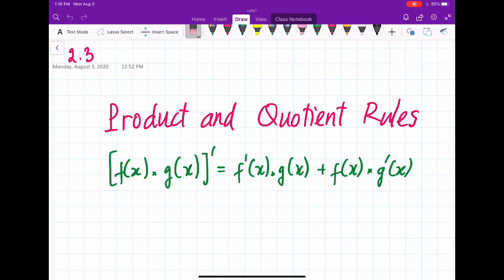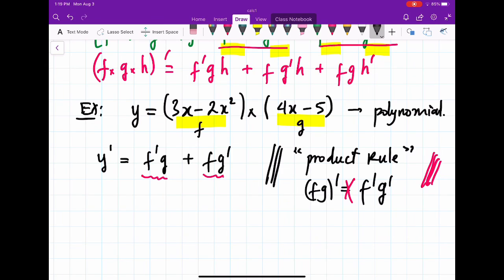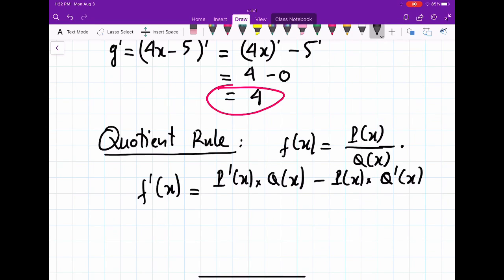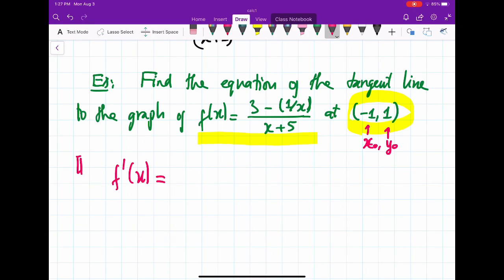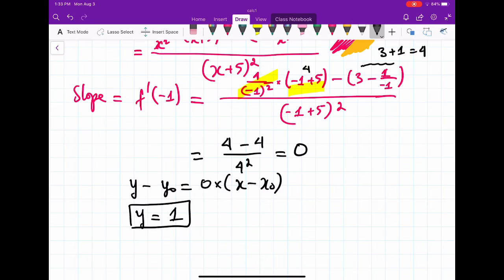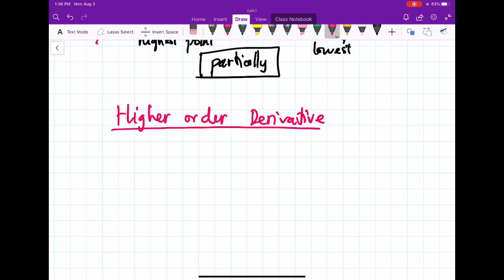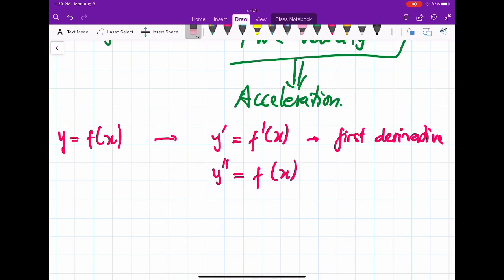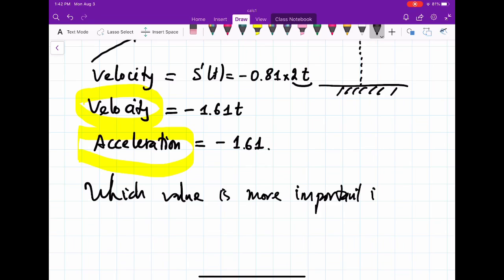Calc1. Product and quotient rules